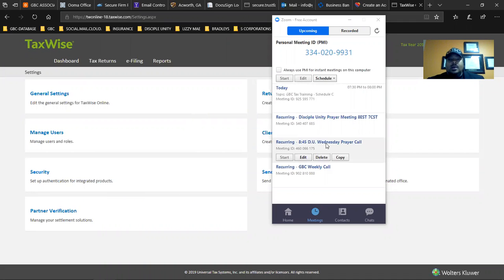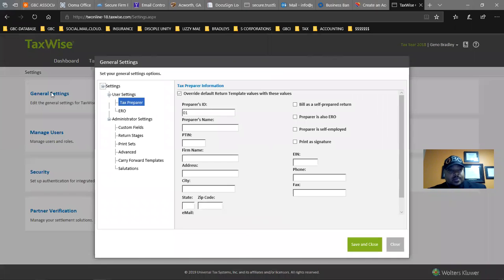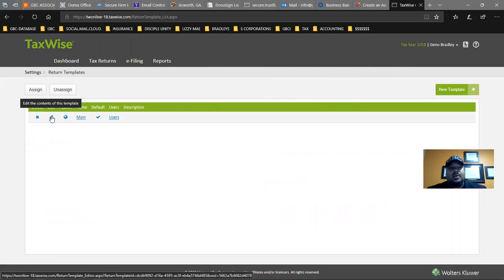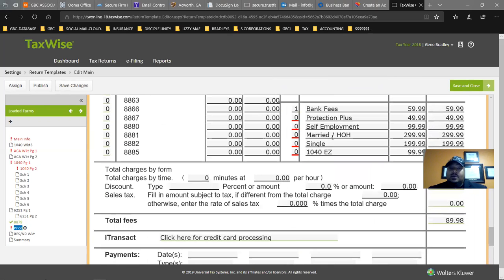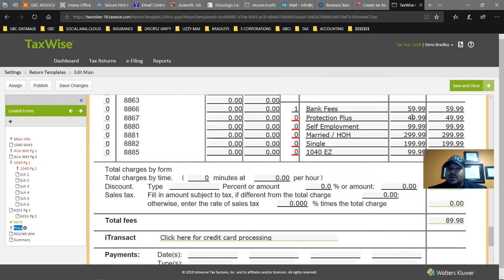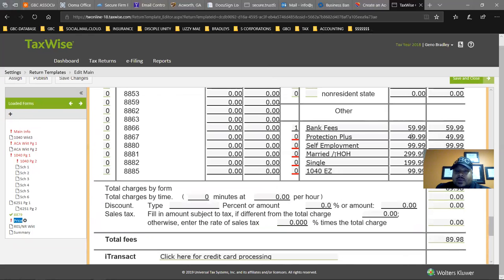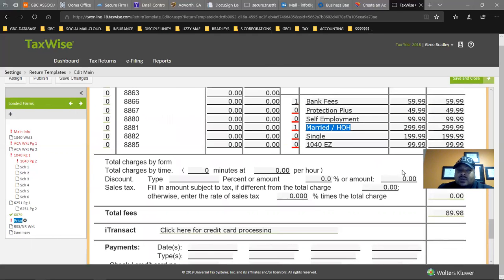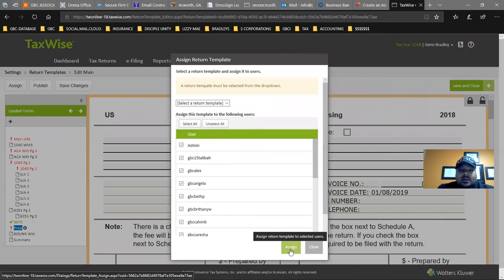Set Pricing - GBC World TV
Set Pricing